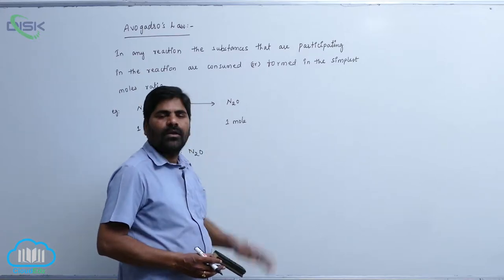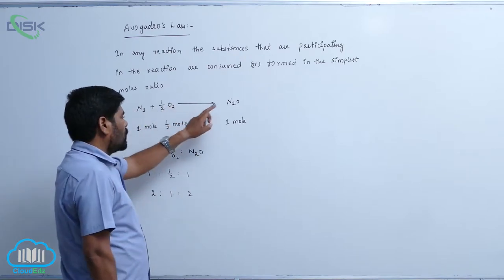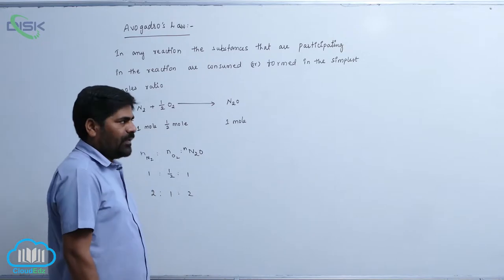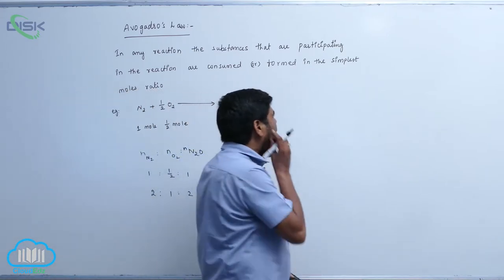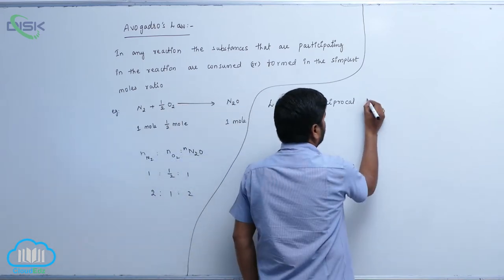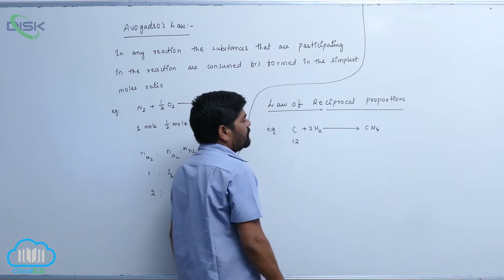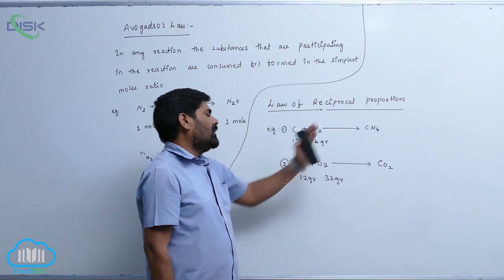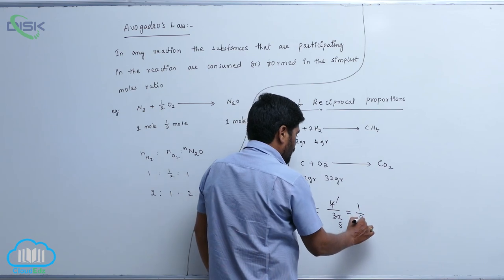Stoichiometry and stoichiometric calculations || Calculations 11|| Disk Telangana